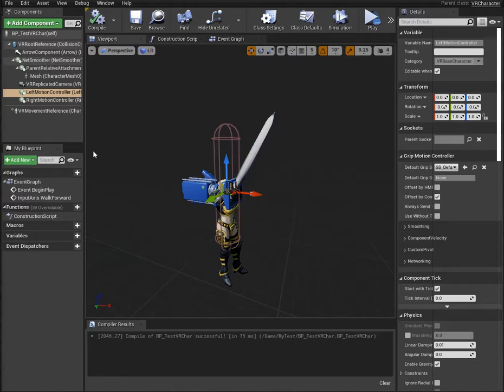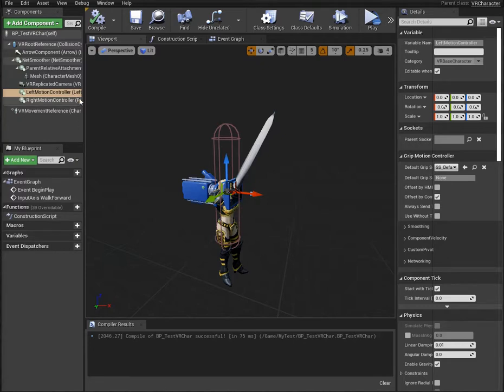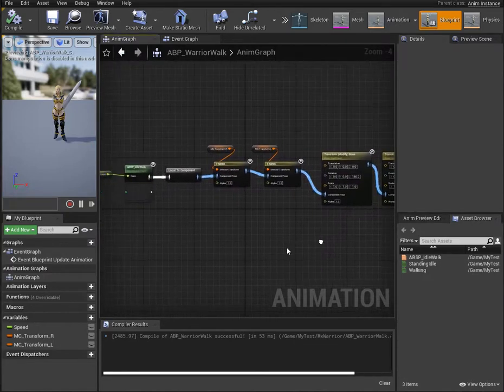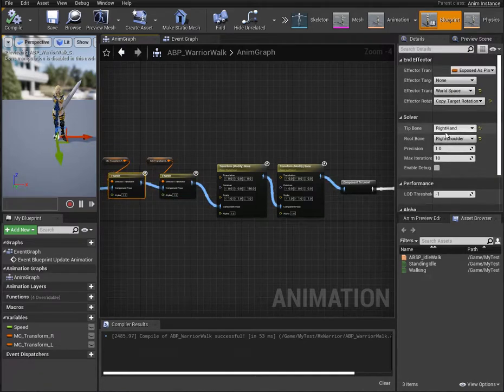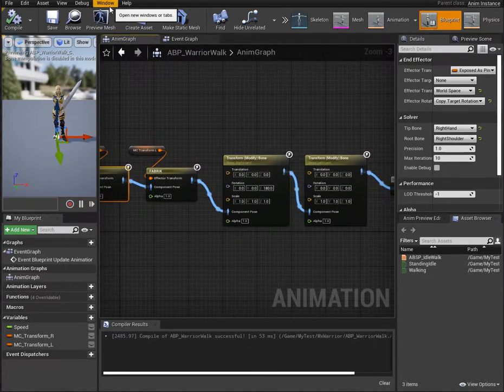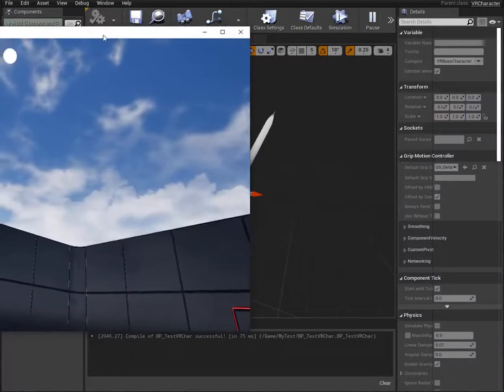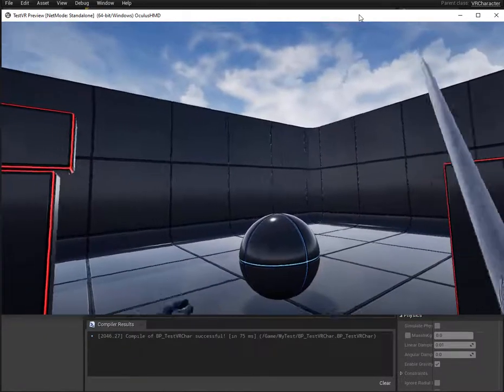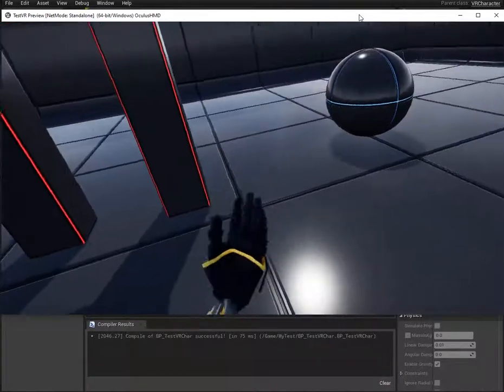VR Full Body IK reference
In this video I will make use of two other useful resources, to implement a full body VR IK (Inverse kinematics) using Mixamo character in Unreal Engine 4.26.